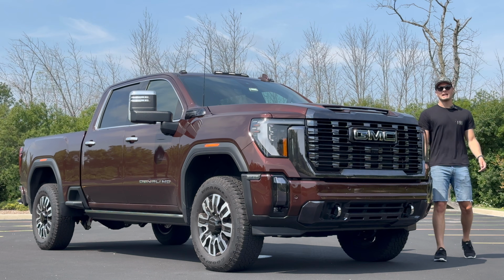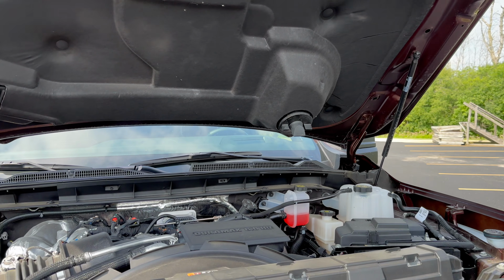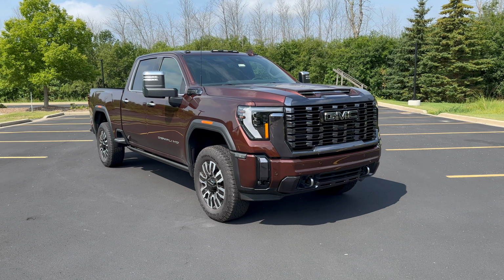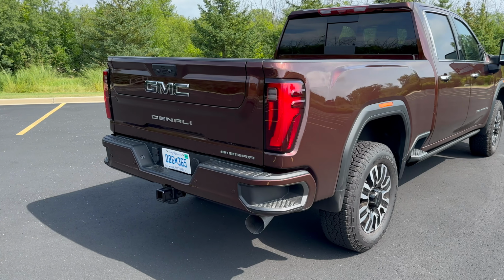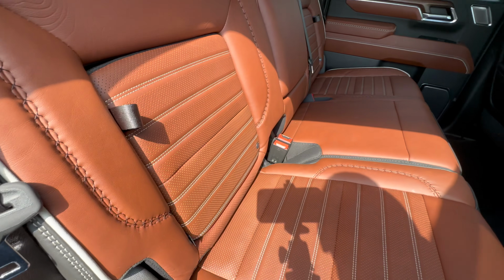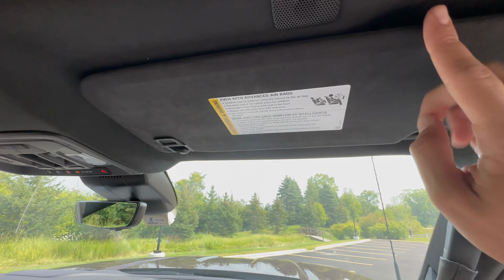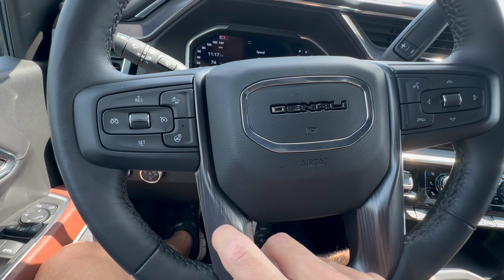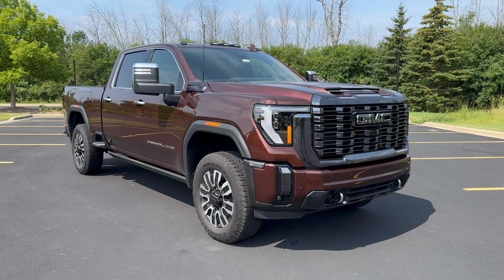2024 GMC Sierra 2500 Denali Ultimate - 27 THINGS YOU SHOULD KNOW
What's your favorite feature of the Sierra Denali Ultimate?
Code: DOWNSHIFT
Melin Headwear:

Chrome
The denali thing has always been chrome
But millennials don’t like chrome, so they’ve given us dark chrome
But not everywhere
Dark chrome on grille and GMC badges
Dark chrome on rear GMC badge
All the rest of it is normal chrome
Front recovery hooks
Wing mirror caps
Door handles and window treatments
Door badges
All the other tailgate badging
Isn’t there a rule about mixing chromes?
HD embossed grille
On driver side but not passenger
Surprised it doesn’t say HDNA
Hood
Very cadillac looking scoop blade
It’s actually functional tho
Headlights
New running light design, looks pretty cool
Says GMC in the housing - not uncommon
Arrows helping install is uncommon
2500 markers
It says HD in a lot of places here
But it’s technically the 2500 so you get that here
al so dark chrome
Marker lights
On roof
Offset fin - classic GM
Still have floppy antenna too
But also on sides of the wheel arches
Which are squared off
And say GMC in them
Kinda like the tundra trd pro
Paint
This is one of my favorite things
Redwood metallic BANGS
Been wanting to make a downtown brown joke
Pairs exquisitely with interior “Alpine Umber”
Fender badge
Topographical map underlay
Denali supple peak coordinates
Ultimate trim designation - very maserati of them
Also shoutout to the Allison trans….?
I don’t pretend to be a manly man…care?
Door handles
Only keyless on front doors
Just like the windows are only auto up/down in front
Power running boards
Nice, but dont come out quite far enough
Bed steps
In front of bed next to cab
Apparently Ford did this with the new 250
People are NOT happy about it…in either camp
Classic GM bumper steps
Multipro tailgate
Origami
Like 7 ways to open it
Including another way to step into bed
Along with *knob* handle
Also has KICKER audio in the gate
The bed
7 foot bed
3000 lbs max payload
Can be up to almost 4000
5th wheel ready
Drains
Outlet
DENALI cab-side
Towing
Up to 22,000 lbs - jesus
Thats what you get with almost 1000 lbft
Rear seats
Great size
Fold up
Seatbacks open up - love
Heated rear seats
All the detailing**
Topo
Stitching & piping
Wood in door
Double glove box
Upper one gets stuck
Could be one-off since 1500 didnt
Nice wood
Etched with relief map
And coordinates to the supple peak
I’d summit that peak…
Kick plates
Fronts get ultimate badge***
And fancy carpets all around
Fronts trimmed with metal
Front seats
Heated (back and butt)
Cooled
Lumbar
Massage?
Visor mirrors
Great but they dont face you
More like rear seat recon
Card holders
BUttons
No all-window down button for the HD?!
Why is hill descent twice as wide as the others?
INfotainment
Over 13 inches
Google built in
Assistant
Maps
ACP and AA wireless
360 cameras are good
Shifter
Classic truck style
Or mercedes depending who you are
Allison 10 speed
Steering wheel
Heated
Says denali on it
Buttons for volume and skip on back
Manual adjustments….
No super cruise
Apparently not for this guy
Not sure if HD thing or chip thing
Digital cluster
Looks great
12 in
Drive modes….2
HUD
Engine
6.6L Turbodiesel V8
Duramax
470 hp
975 lbft…and you feel that
And you feel the turbo
Price
95k as tested…lord
The ram was about 90k tho too
And the ram was sh*t compared to this